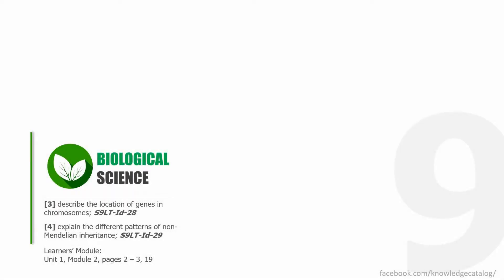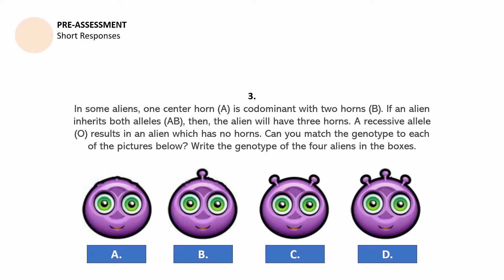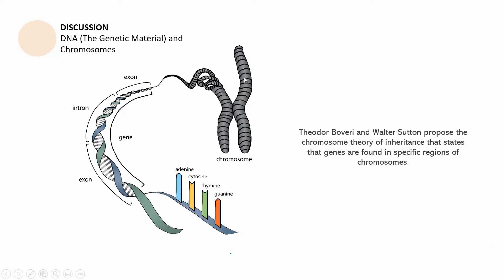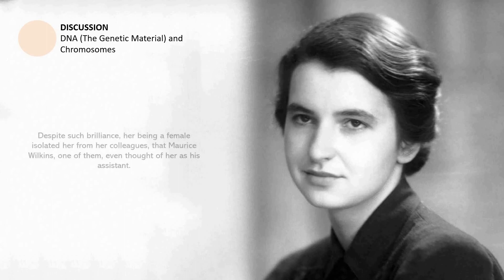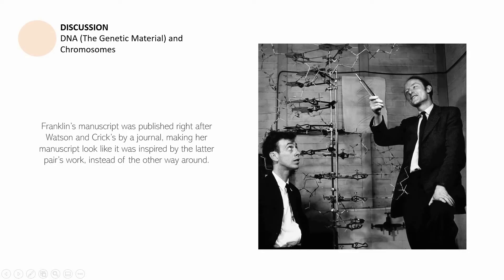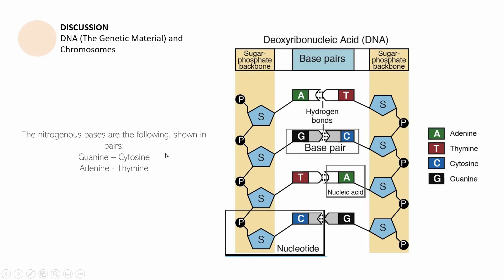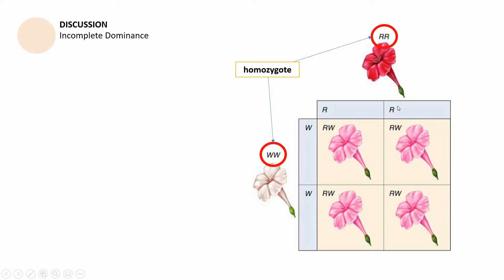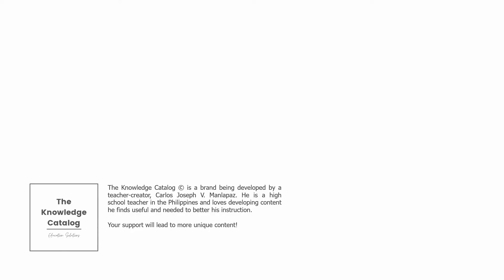The DNA and Non-Mendelian Genetics (Incomplete Dominance): Knowledge Catalog Grade 9 Biology #7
Learning Competency #3:
"describe the location of genes in chromosomes"

Learning Competency #4:
"explain the different patterns of non-Mendelian inheritance"

This video feautures a pre-assessment requiring short responses, a discussion on the DNA as the genetic material and it location in the chromosome, and a discussion on incomplete dominance.